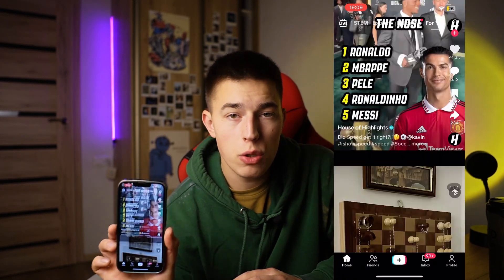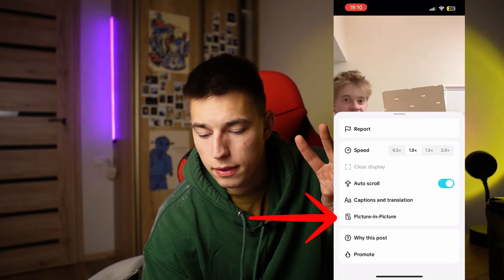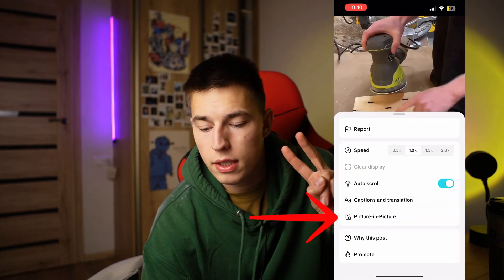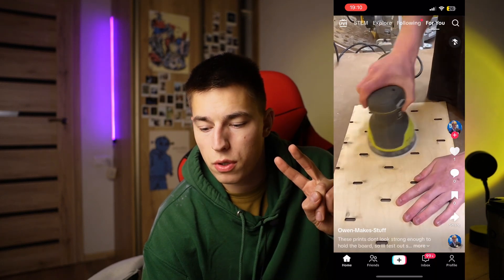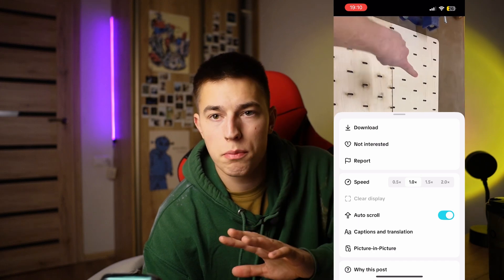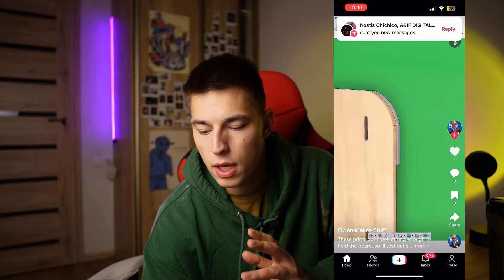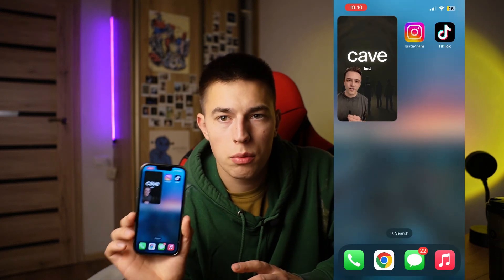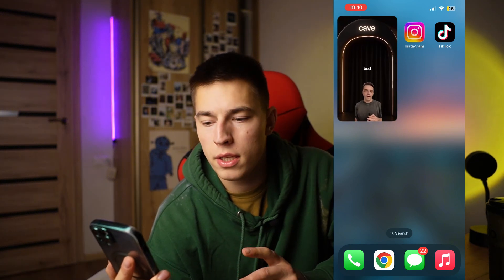3 Ways To Automate TikTok Account Warm Up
I’m breaking down 3 ways to automate TikTok account warm up so you can safely scale your content or outreach without triggering bans. This guide shows how to handle TikTok warm up the right way using tools and systems that mimic human activity. You’ll see how to set up workflows for how to warm up TikTok accounts in bulk and how to manage warm up multiple TikTok accounts for faster growth.

I’ll explain the safest approach for how to grow TikTok account profiles while keeping them active, plus how to farm TikTok accounts for different niches. You’ll learn how to warm up TikTok account from scratch, and how to use bot warm up TikTok automation the right way to stay undetectable.

We’ll go step-by-step through how to properly warm up a TikTok account, including advanced setups for how to warm up multiple TikTok accounts using auto warm up TikTok accounts workflows. I’ll show you how to safely warmup multiple TikTok accounts without shadow bans or resets.

Finally, you’ll get the best tools for warm up accounts TikTok, how to configure auto warm up accounts TikTok, and how to run warm up TikTok accounts bots at scale. I’ll even share methods for how to properly warm up your TikTok account using automation and when to switch to manual engagement. If you’re running warm up multiple TikTok accounts bot systems or building full TikTok automation setups, this is your complete roadmap.

- US Audience targeting, US TikTok accounts & Mass warm-up/automation guide